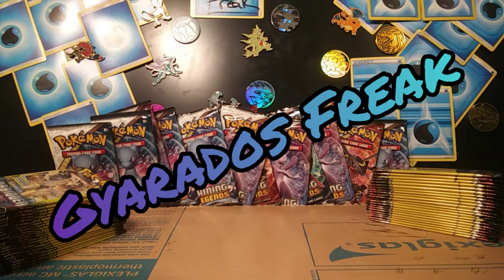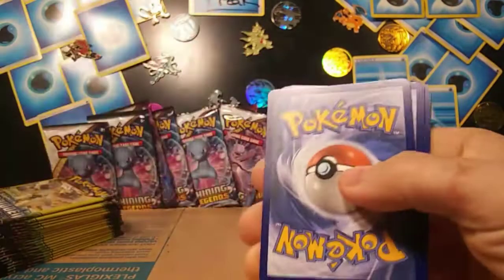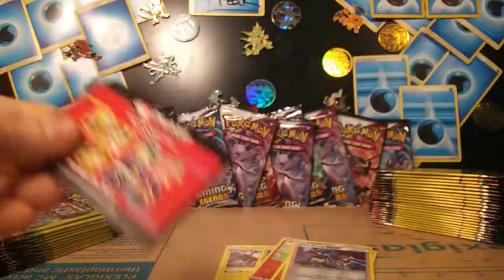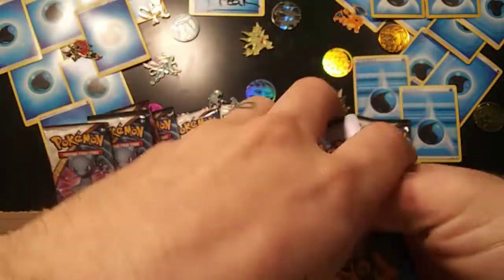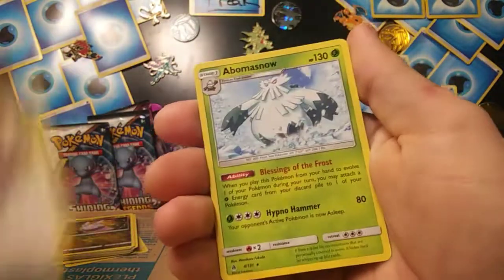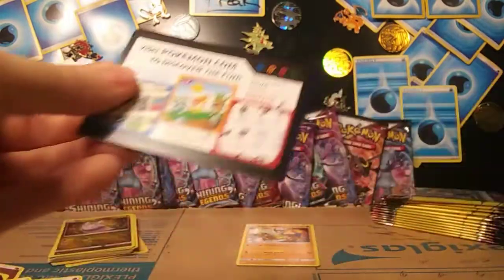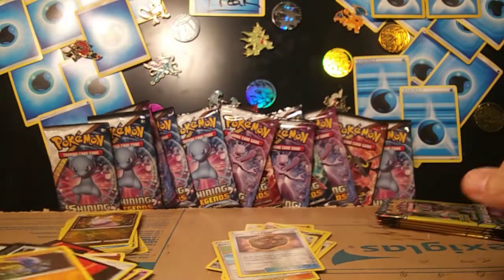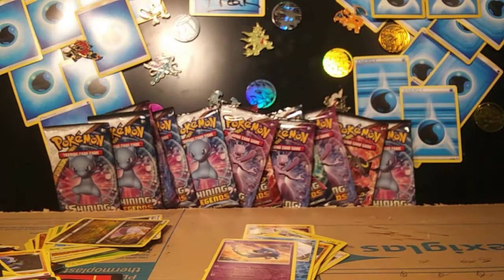Opening 👮🚔STOLEN Dollar🤑Tree packs